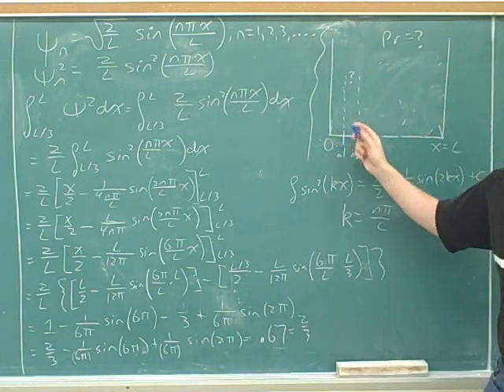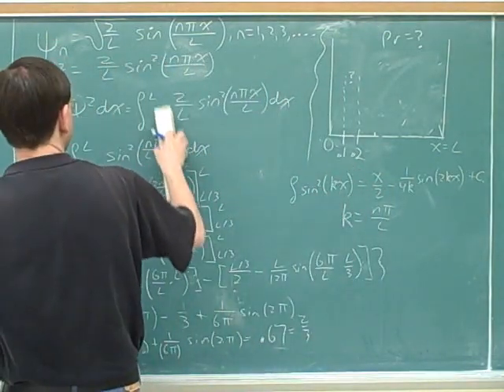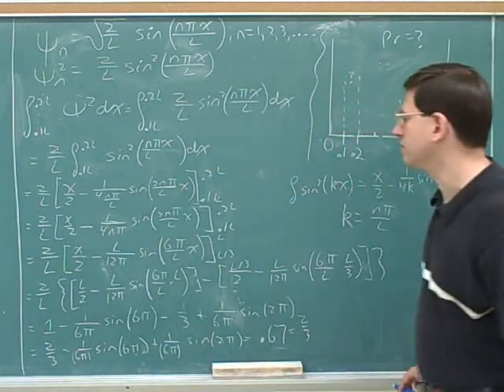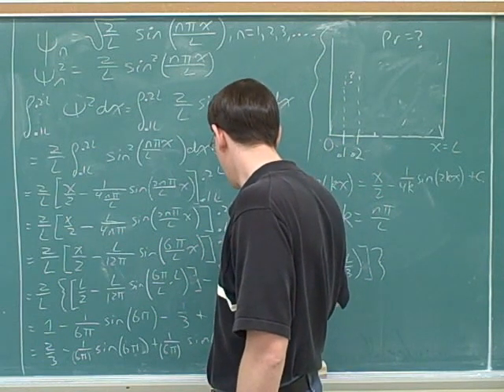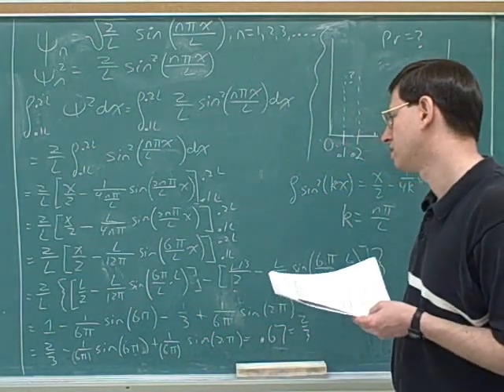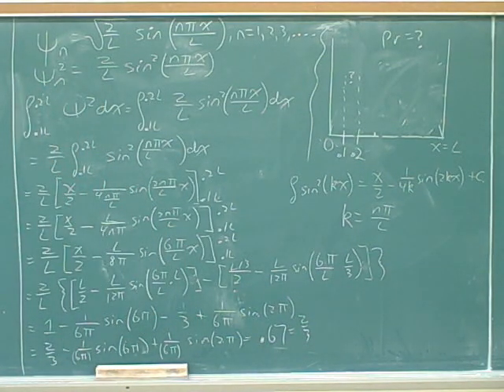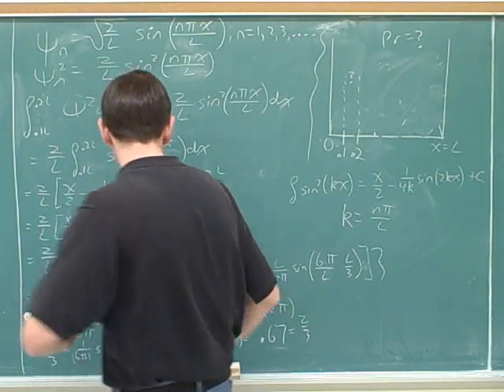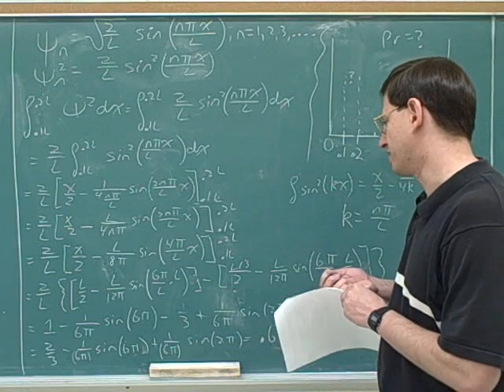Particle in a box. Quantum numbers (5)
Physics: Quantum mechanics. Infinite square well (particle in a box)—how to calculate probabilities using the wave function; electron energy-level transitions via photon absorption. Quantum numbers and the periodic table; allowed quantum numbers

(1) Infinite square well. Part (a) of a problem about finding probabilities using the wave function
(2) Continued
(3) Continued
(4) Continued
(5) Part (b)
(6) Continued
(8) Part (d)
(9) Another infinite square well problem, involving photon absorption and electron energy-level transitions
(10) Continued
(11) Quantum numbers and the periodic table; allowed quantum numbers
(12) Continued
(13) A problem about allowed quantum numbers